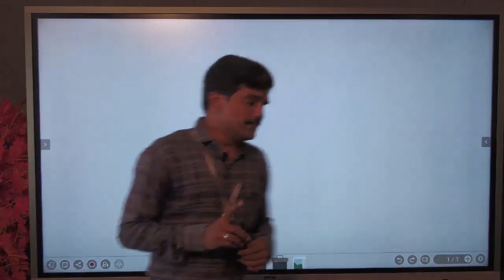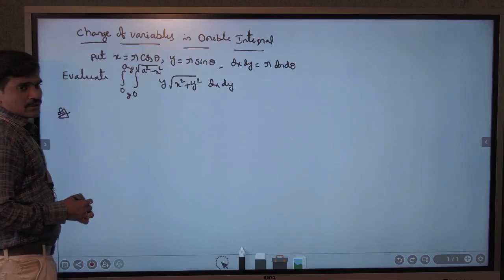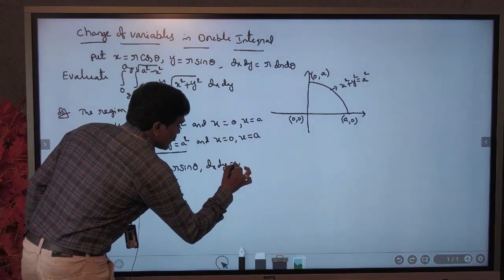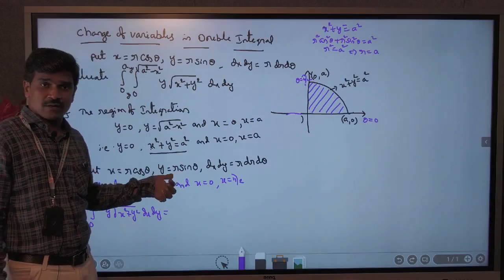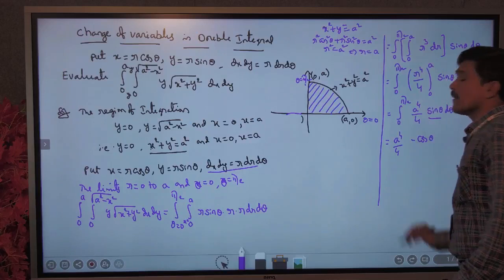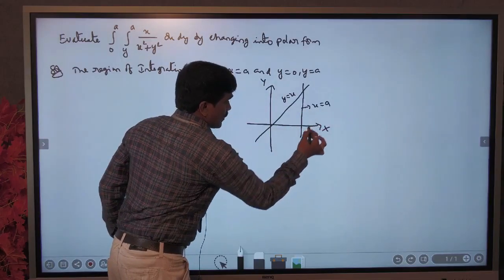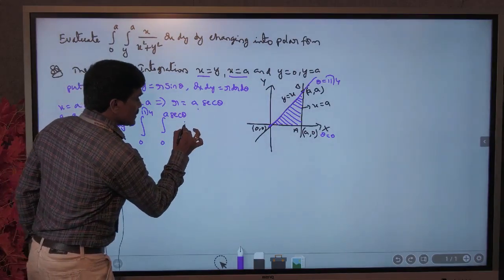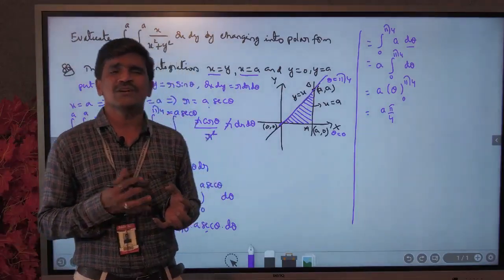Change of Variables in Double Integral